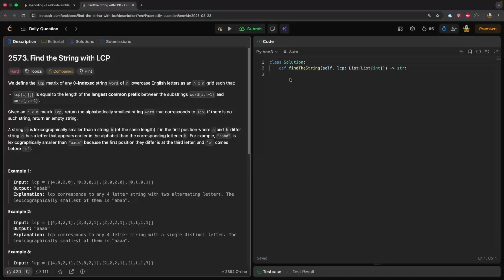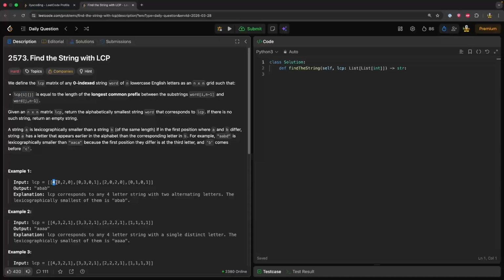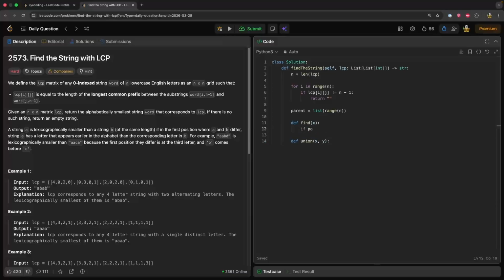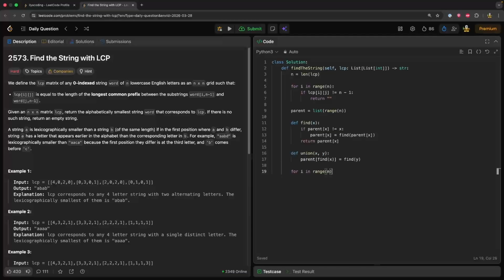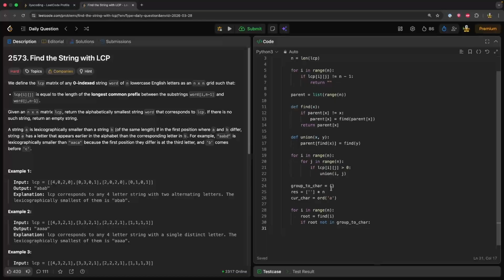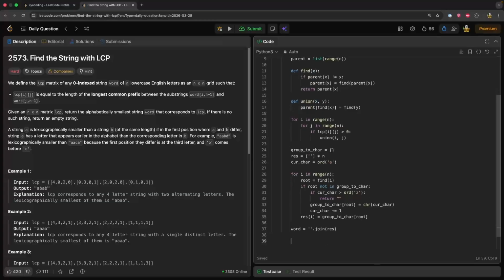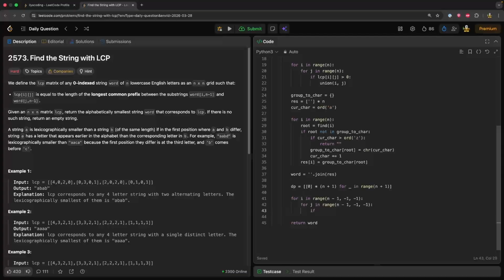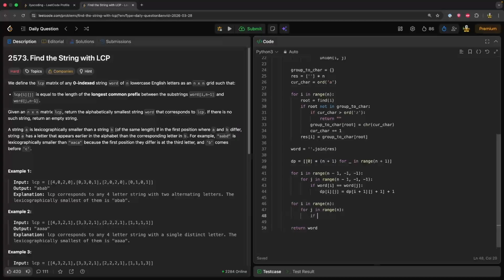Mar 28, 2026 - Leetcode Problem #2573. Find the String with LCP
Solving Leetcode Daily Challenge - Problem #2573. Find the String with LCP